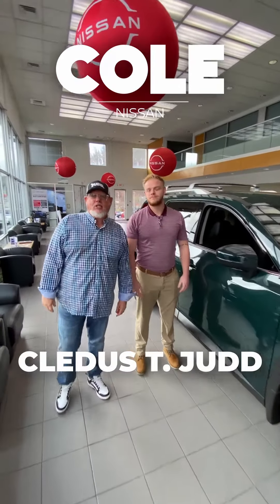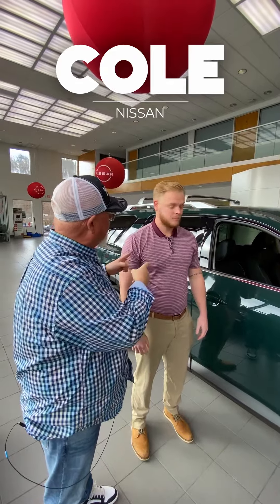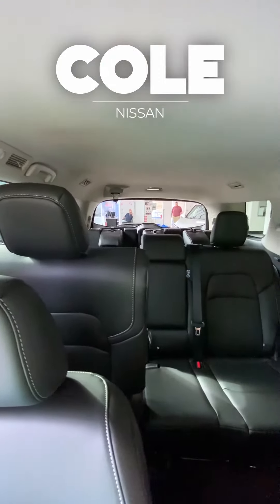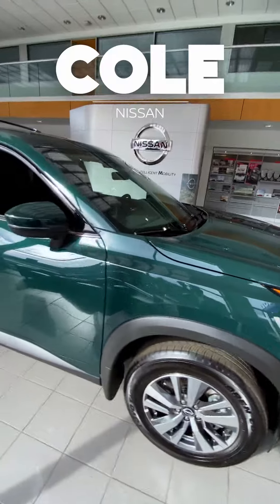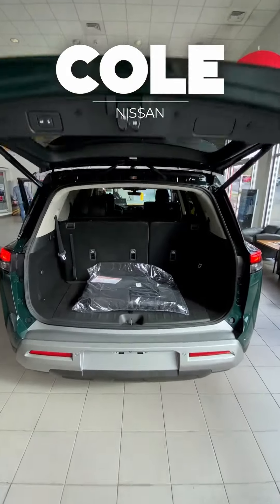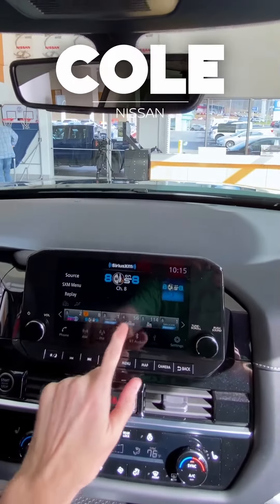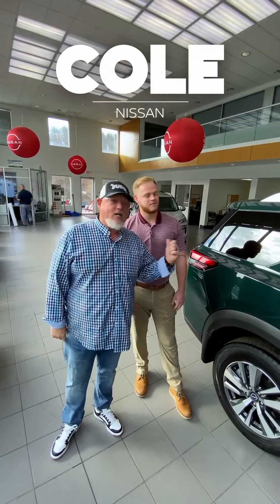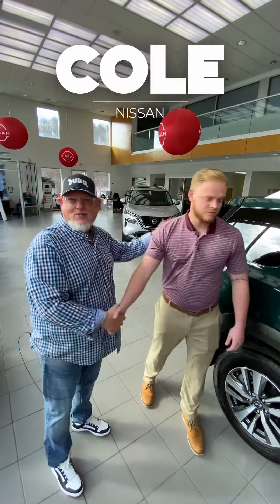2023 Nissan Pathfinder Walkaround with Cledus T. Judd!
Not only will you find a great selection of vehicles, The Bill Cole Automall offers a deep roster of finance options, an expert collision center and our service centers are ready to repair your vehicle right the first time with factory trained master technicians with years of experience.